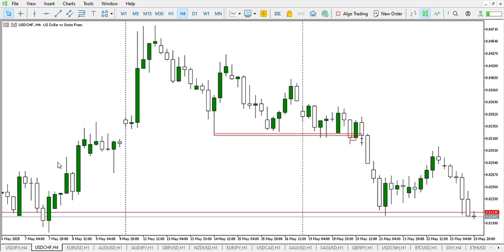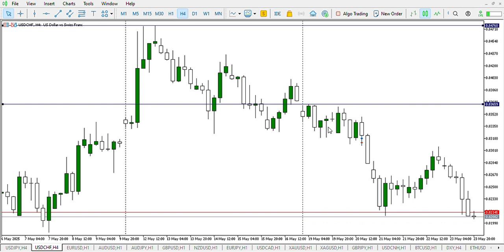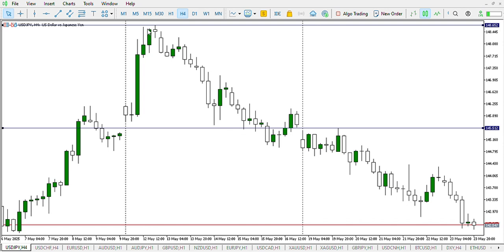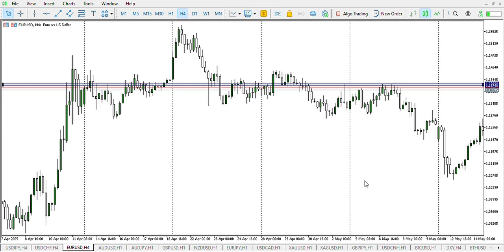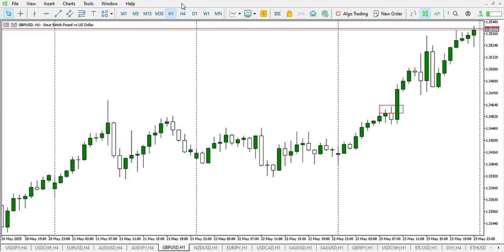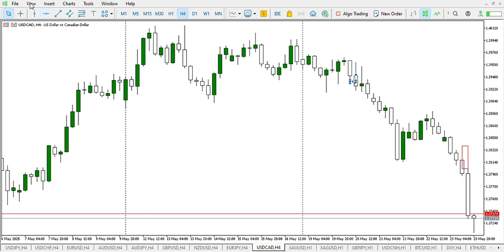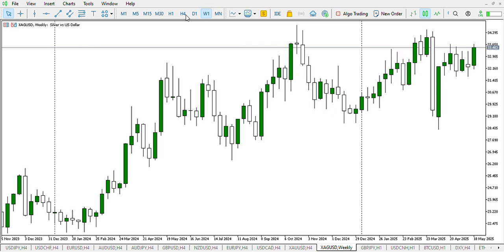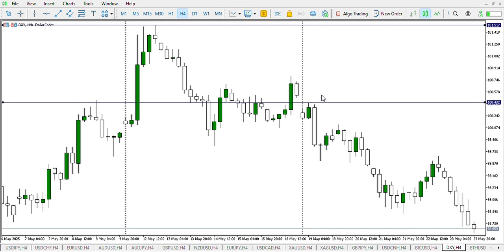4hour Chart: Master Support and Resistance, Key Forex Resistance Zones for the Month of May 2025